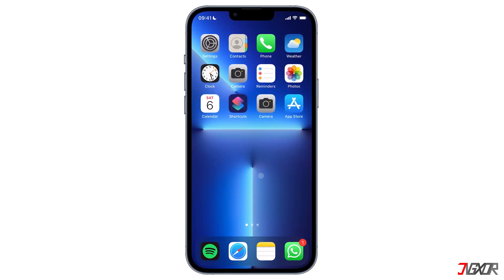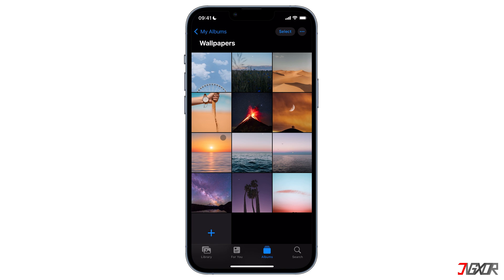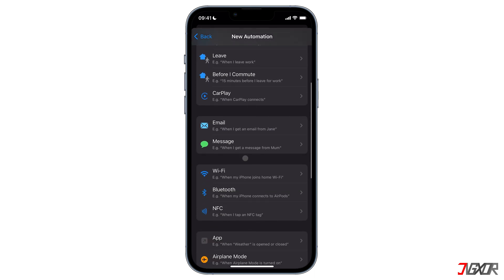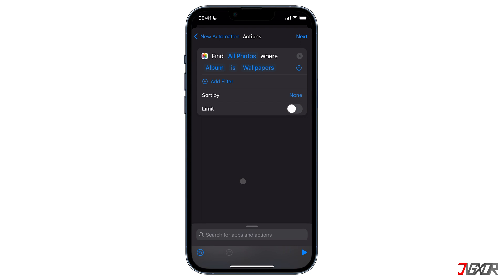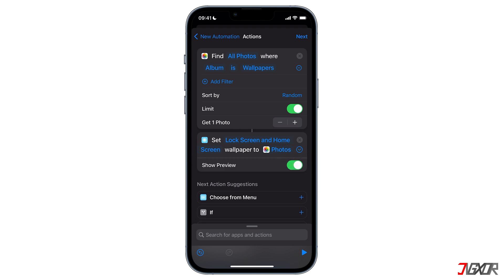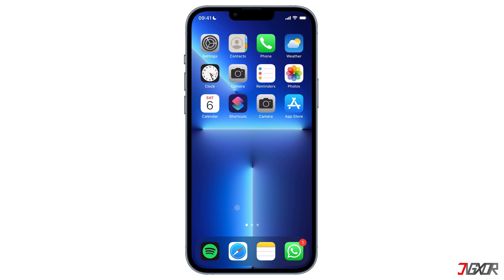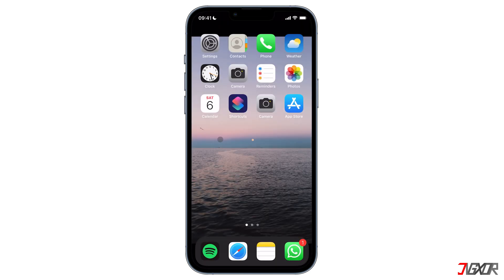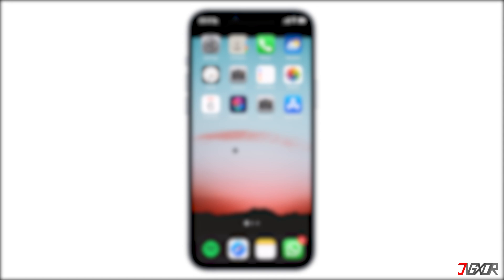How to Create Auto-Changing Wallpapers on iPhone [2023]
Do you like seeing new wallpapers on your iPhone every day or every time you perform certain triggers like charging your phone, activating focus modes, at a certain time of the day or tapping on Airplane mode? In this video, I will show you how to create automations in the Shortcuts App to successfully switch your wallpapers! Yours Jigxor

Most important links:
| Automatically Change Wallpaper With Focus Mode

Timestamps:
00:00 | Auto-Changing Wallpapers
00:22 | Save Wallpapers in Album
01:07 | Create the Automation
05:44 | Disable Notification

Video: 200